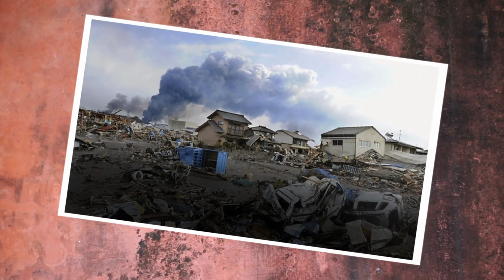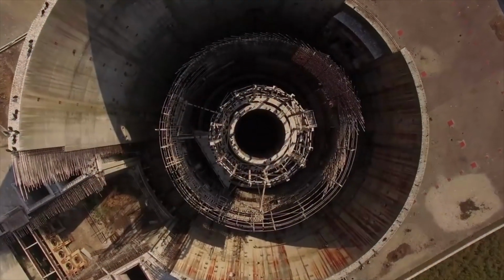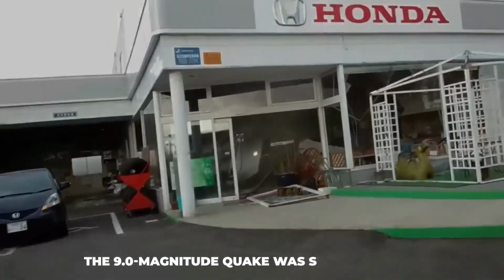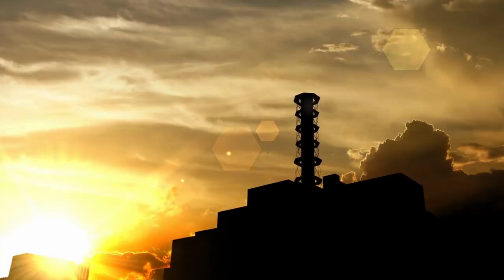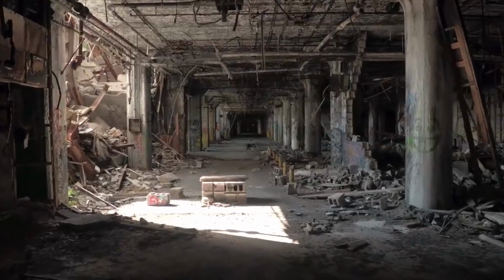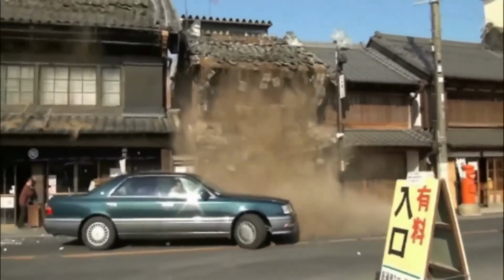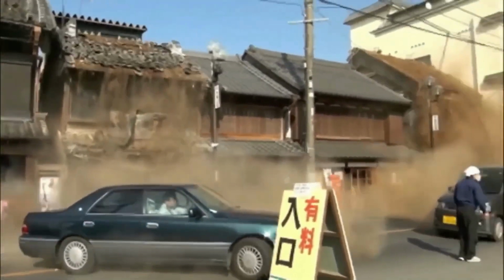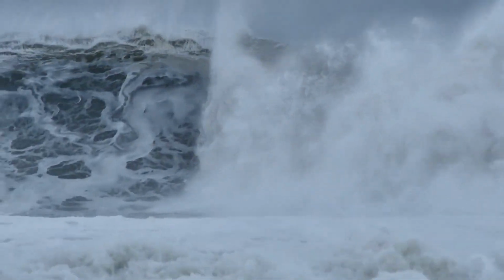SCARY! This CAUSED The Fukushima NUCLEAR Disaster | Nature Disaster Earthquake Tohoku 2011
What if we told you that a seemingly unstoppable force of nature was only a prelude to a far more terrible disaster? How could a massive earthquake and tsunami caused a nuclear disaster of unparalleled proportions? Join us as we uncover the dark secrets hidden among the broken wreckage and ask: Could this calamity have been avoided? Are we truly ready for the great power of nuclear energy?